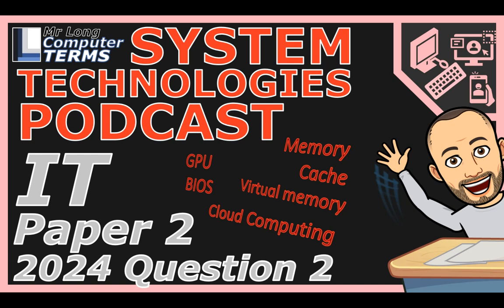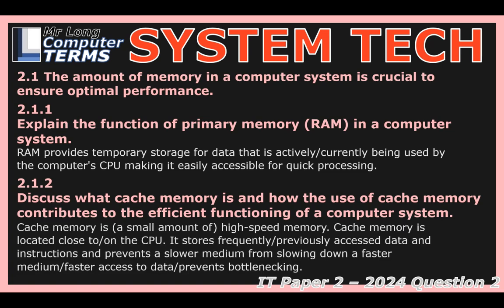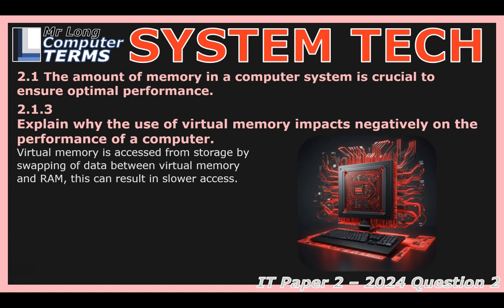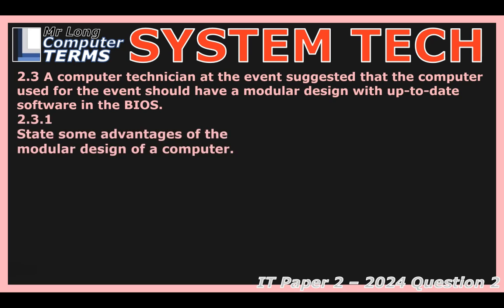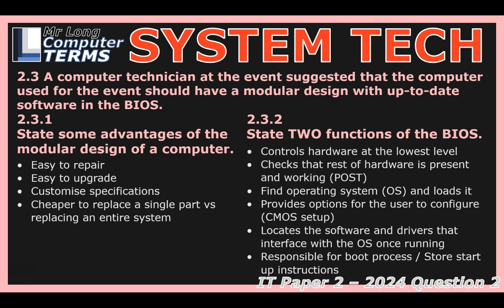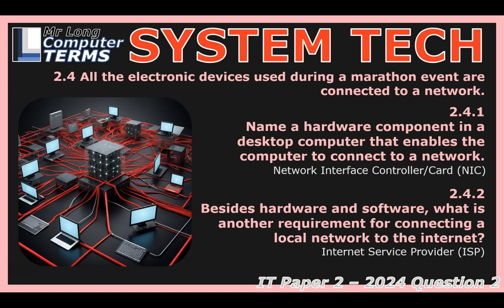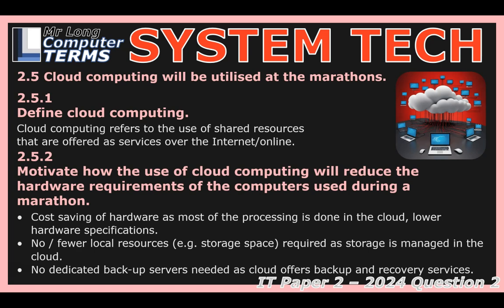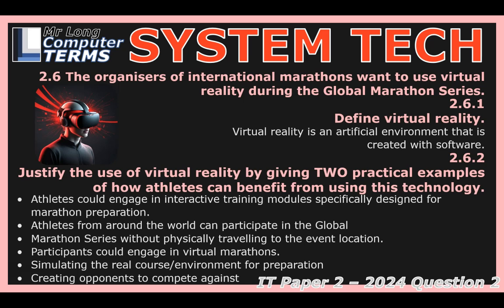IT | System Technologies | Grade 12 | Paper 2 2024 | Question 2 | Mr Long Computer Terms Podcast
Mr Long Computer Terms | System Technologies | IT | Grade 12 Paper 2 2024 Question 2
This video covers a discussion on System Technologies, the hardware and software involved in computing. We cover questions asked in the Grade 12  Information Technology Paper 2 or theory exam and the focus in on Question 2 of that paper. In order to engage with this podcast we suggest THREE options:
1 - Test Yourself - by first downloading the questions (link below), answer the questions and then come back and listen to the podcast to compare your answers.
2 - Learn - by first listening to the podcast, then download the questions and see how much y remember from the podcast discussion OR
3 - Enjoy - by simply listening and enjoying the conversation.

Link to other questions from the IT Paper 2 2024